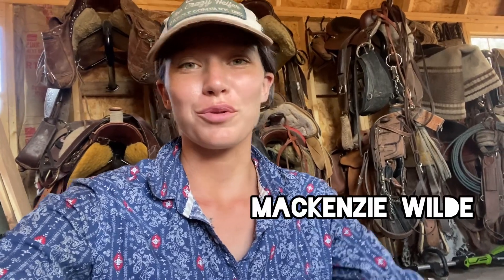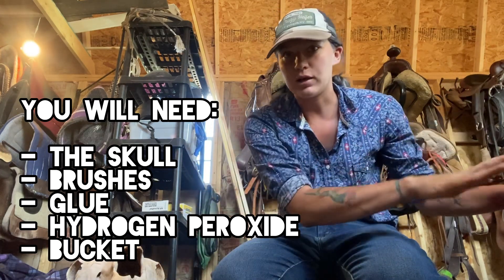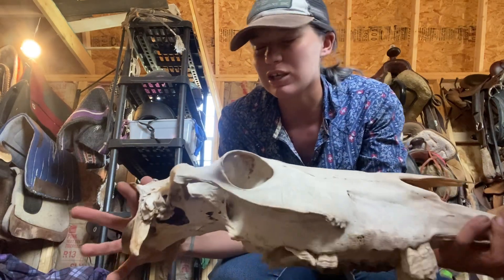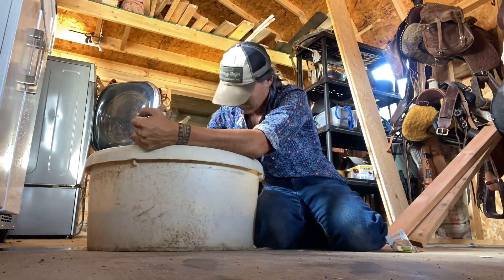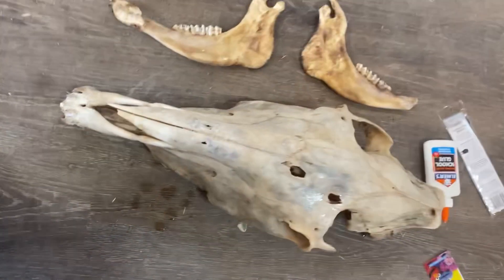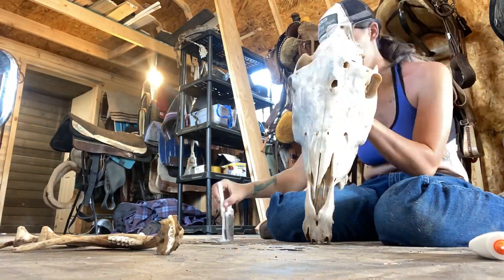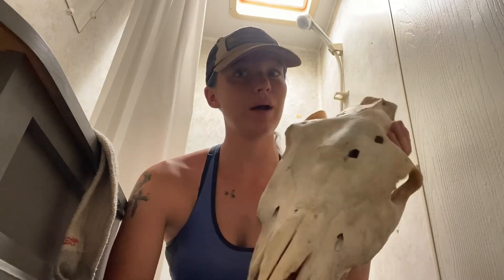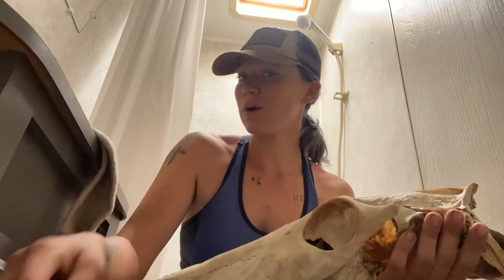HOW TO // Preserve an Animal Skull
In this video, we teach you guys how to preserve an animal skull!!